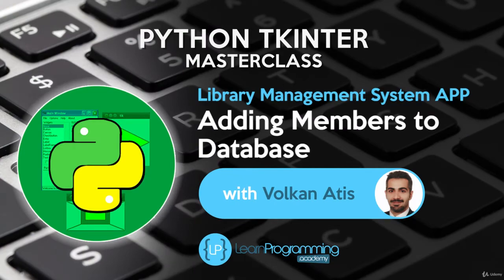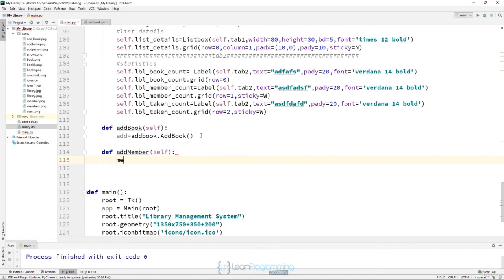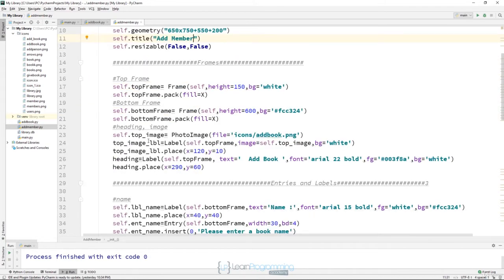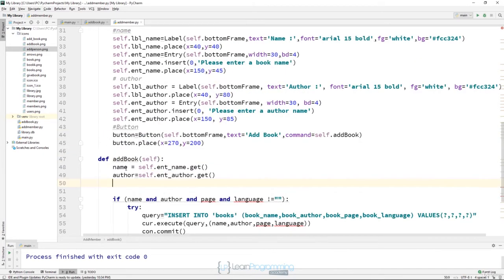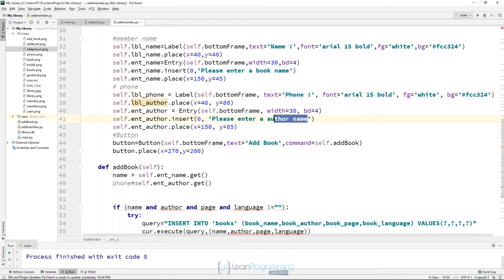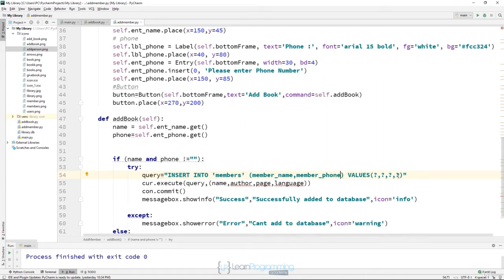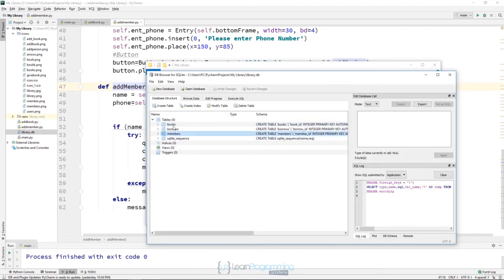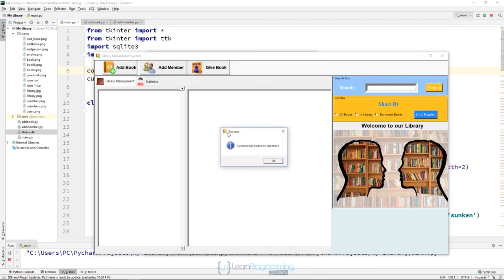9 Adding Members to Database